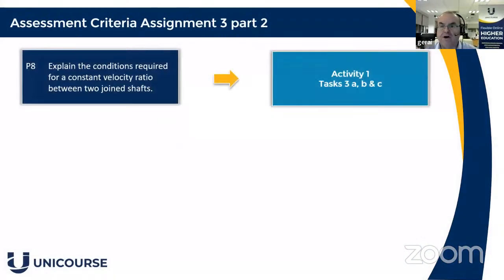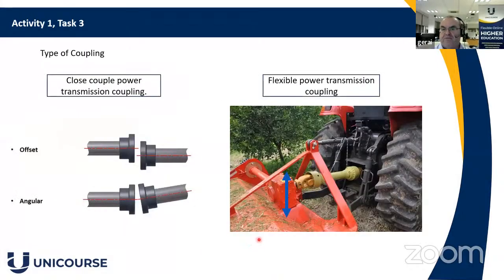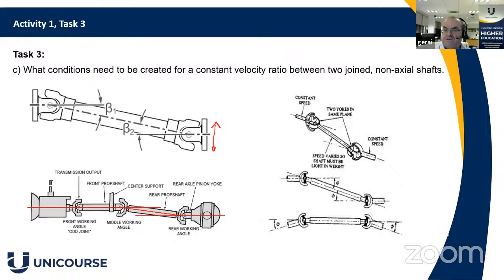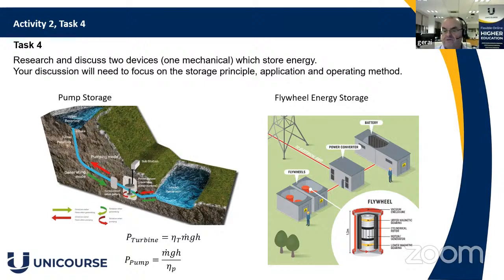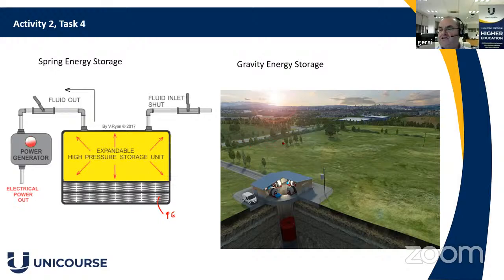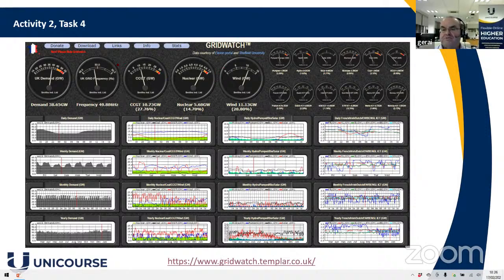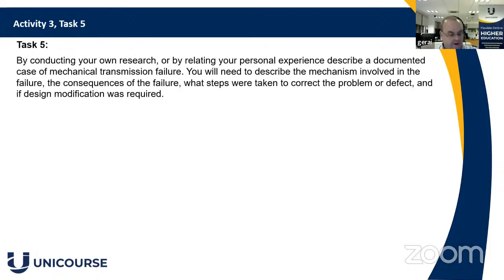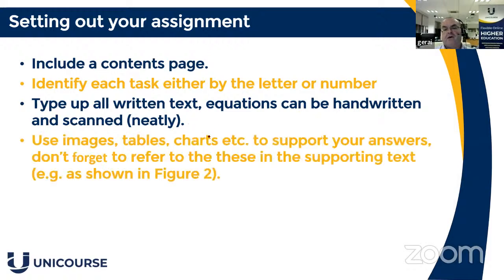Live Class (Unit 8 - Mechanical Principles Part 6) | UniCourse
This unit introduces students to the essential mechanical principles associated with engineering applications. Students will be able to explain the underlying principle requirements and limitations of mechanical systems.